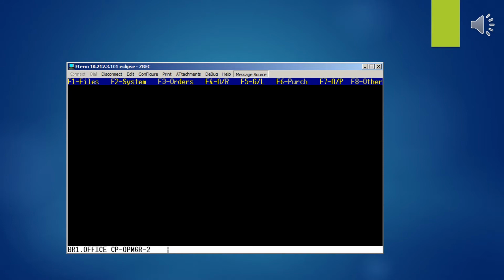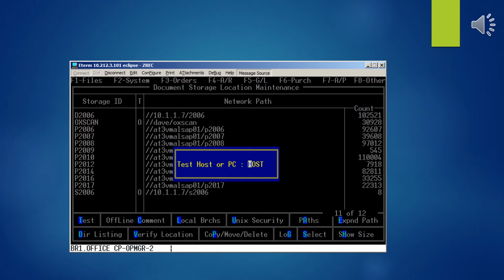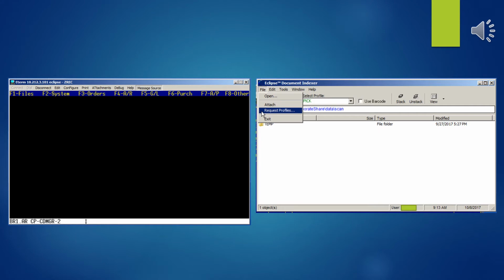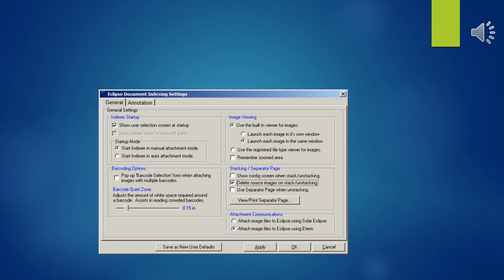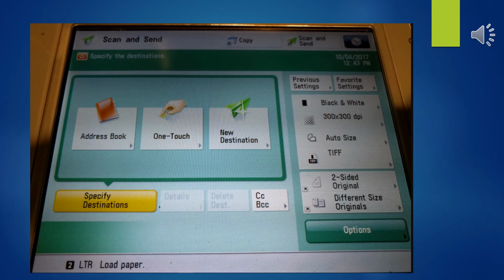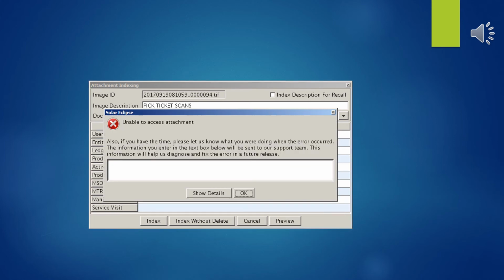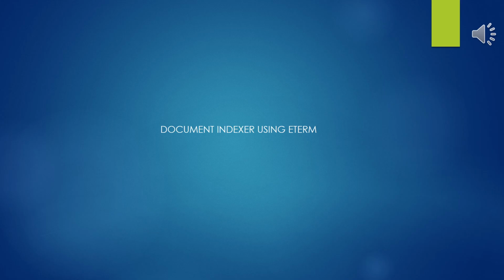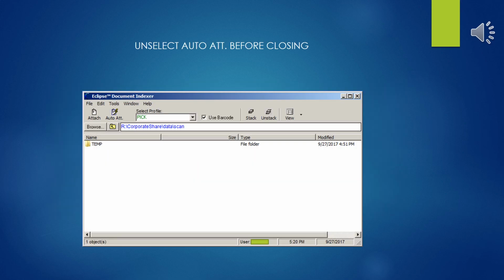Epicor Eclipse Document Indexer Setup and Use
Epicor Eclipse Document Indexer Companion Product Used for Proof Of Delivery Documents